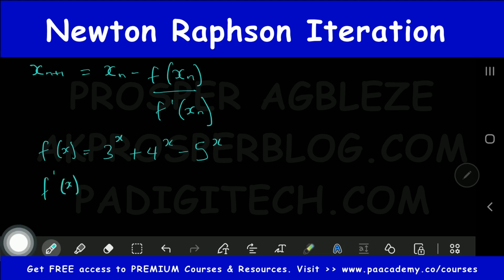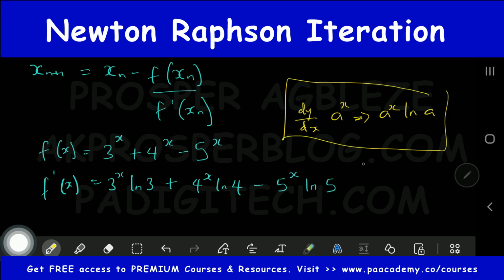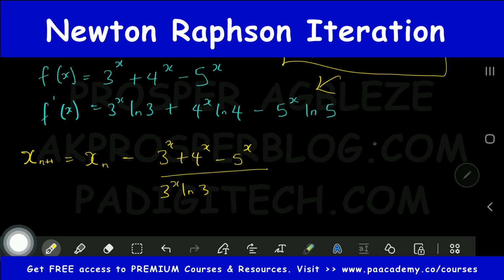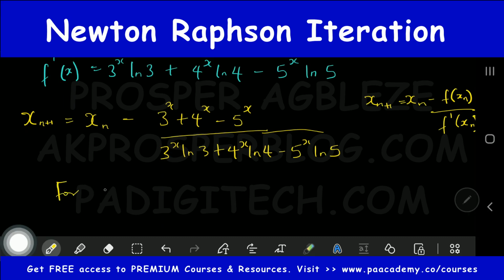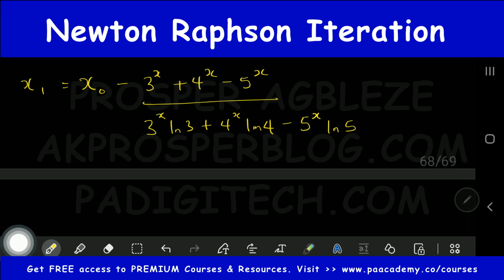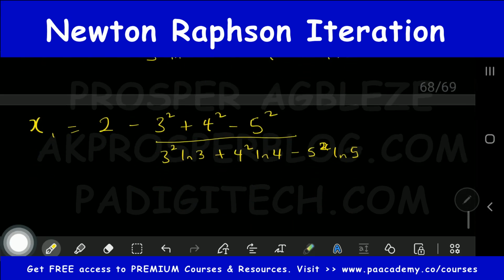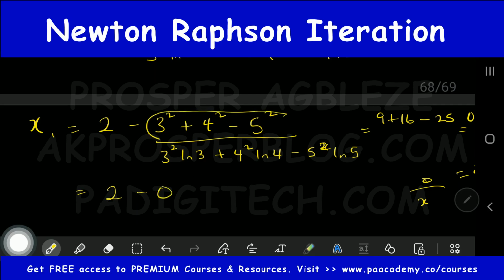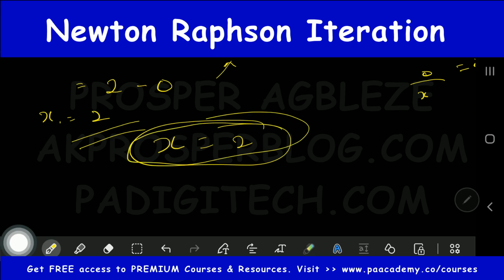Newton-Raphson Iteration Method Using Formula. Example 2. Solution to Nonlinear Equation. PA Academy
Thanks
PA Academy